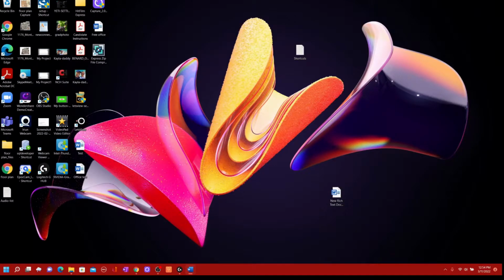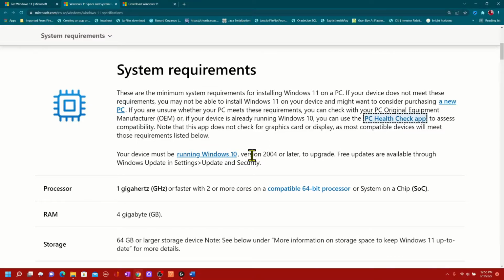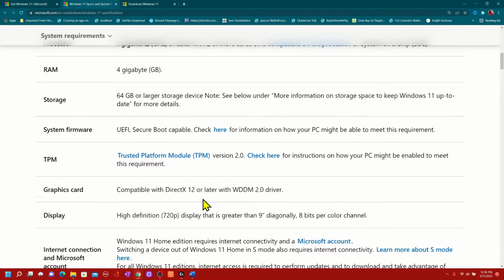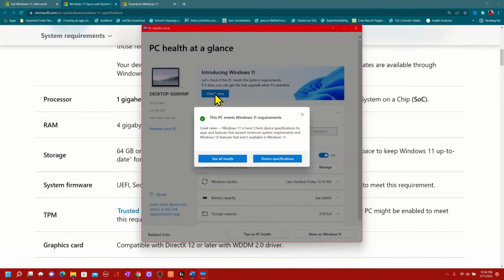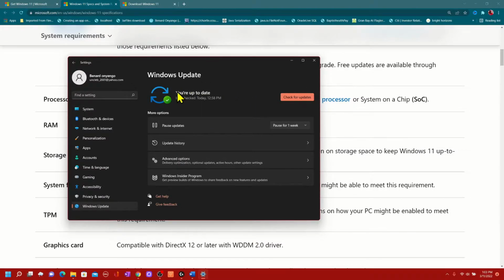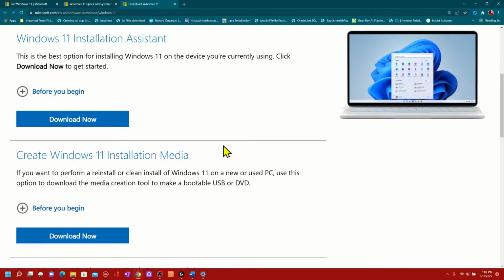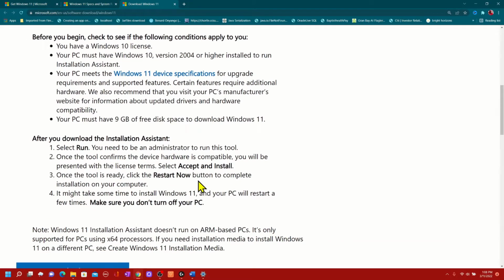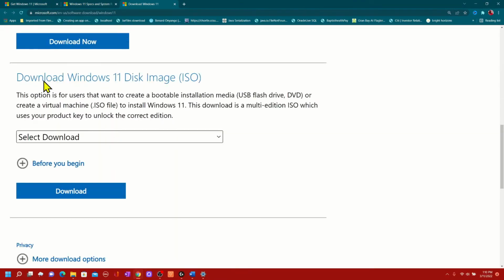How to Install Windows 11 for FREE (Legally)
Here are the steps on how to install windows 11 or upgrade to windows 11. I will show you how to install windows 11 from usb and also through windows 11 iso download.